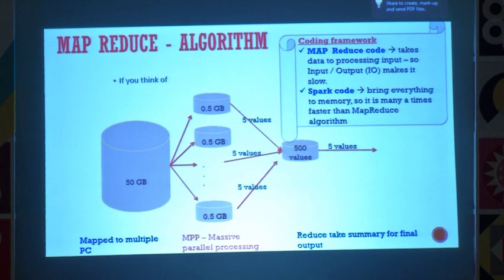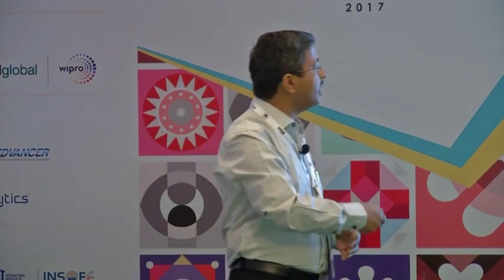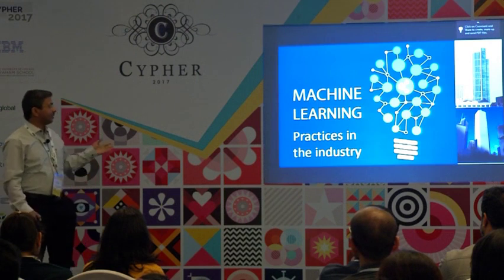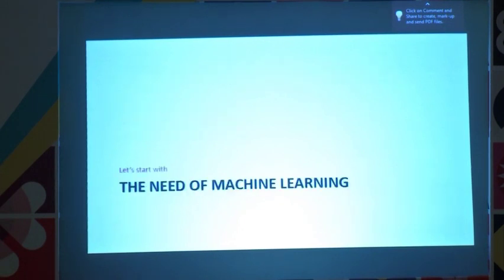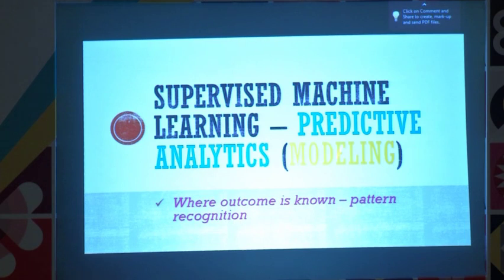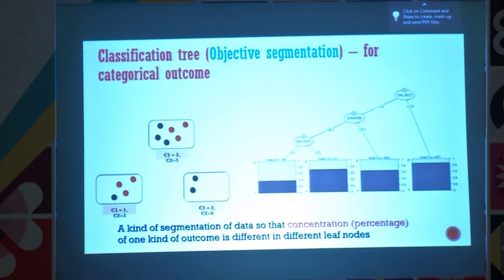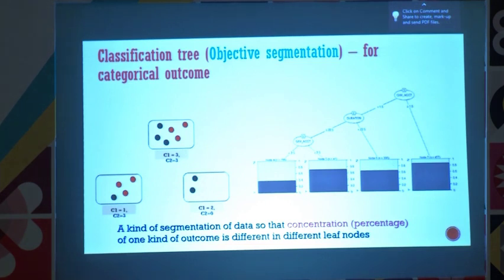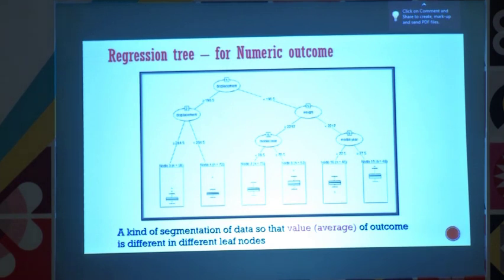Gopal Malakar of GE Capital talks about ML practices in the industry @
Malakar talked about the need of machine learning in the Analytics industry as well as business goals, tools and techniques, and popular ML algorithms during his session.